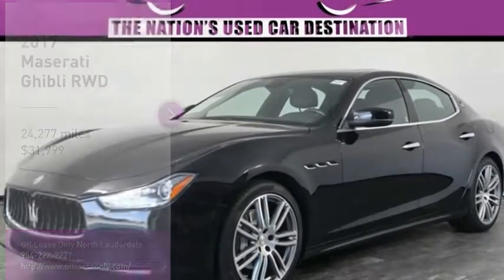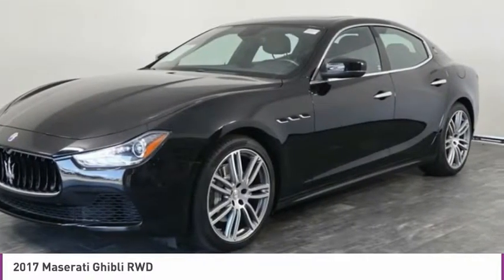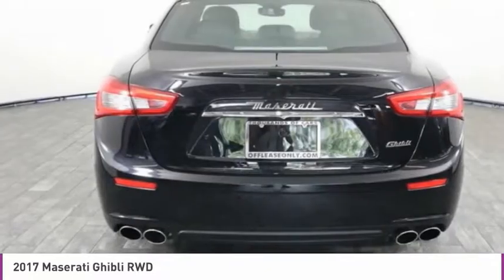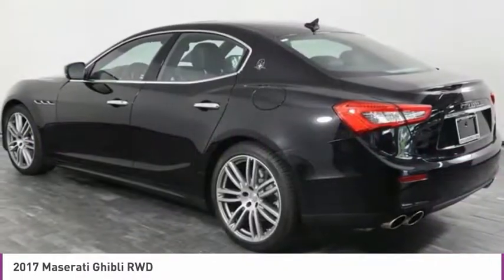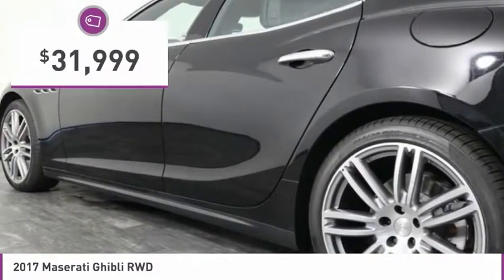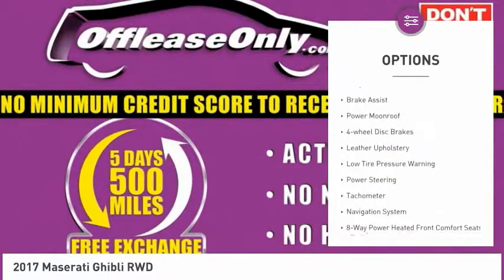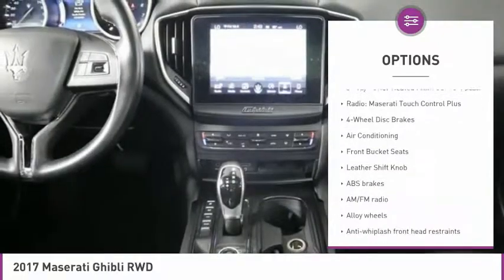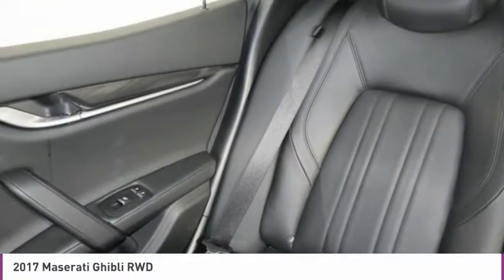2017 Maserati Ghibli B266016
2017 MASERATI GHIBLI North Lauderdale, FL
Stock# B266016

827 South State Road 7

*Navigation | Sunroof | Back-up Camera | Touch Screen | Power Seat | Dual Climate Controls |*

Unsurpassed luxury, distinct Italian style, and pulse-racing performance await you in our One Owner 2017 Maserati Ghibli Sedan that's outstanding in Nero! Powered by a Twin TurboCharged 3.0 Liter V6 that generates 345hp at your command with its responsive 8 Speed Automatic transmission for amazing passing authority. Enjoy thrilling performance that propels this Rear Wheel Drive to 60mph in just 5.5 seconds on your way to a top speed of 166mph! The ride is smooth and poised, scoring excellent fuel efficiency of 24mpg along the way. Truly remarkable, the sculpted and tailored exterior of our Ghibli is art in motion with gorgeous 19-inch alloy wheels and LED running lights. The sleek silhouette is further enhanced by the distinctive front end, defined by the prominent Maserati grille.
Slide into the elegant Ghibli interior to find a massive sunroof, premium heated front seats, dual-zone automatic climate control, and keyless ignition. Every drive is a pleasure as you maintain a seamless connection thanks to a prominent Maserati Touch Control Plus infotainment touchscreen, full-color navigation, Apple CarPlay/Android Auto, and incredible audio with satellite radio capability.
Quiet and comfortable, yet dynamic and spirited, our sedan is sure to impress you. It also provides priceless peace of mind with safety features including the latest-generation airbag system and a strong, rigid frame. Sitting in the driver's seat of our Maserati Ghibli imparts a sense of total control that you must experience to truly comprehend. Reward yourself with the luxury, the power, and the exclusivity that only comes from driving a Maserati.